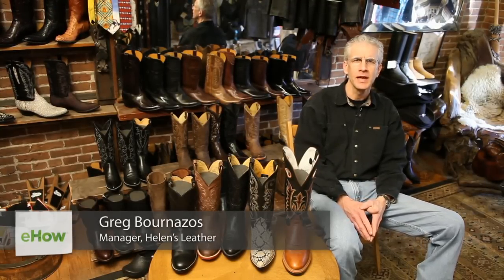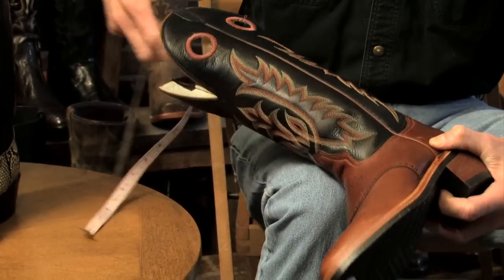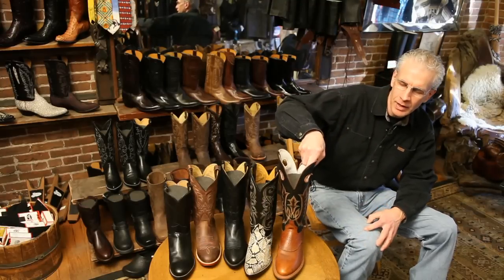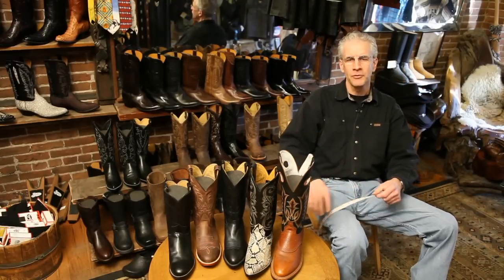How to Measure Boot Shaft Height : Cowboy Boots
Measuring a boot shaft height is something that you need to do in a very specific way. Find out how to measure boot shaft height with help from an experienced fashion expert in this free video clip.

Series Description: Cowboy boots, like other types of footwear, require a certain amount of care to make sure they last as long as possible. Get tips on cowboy boots with help from an experienced fashion expert in this free video series.